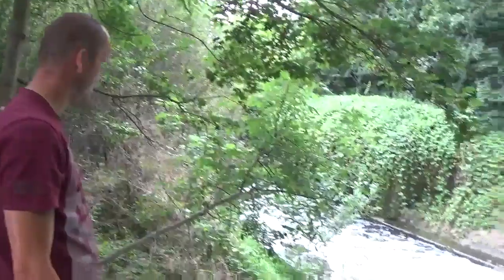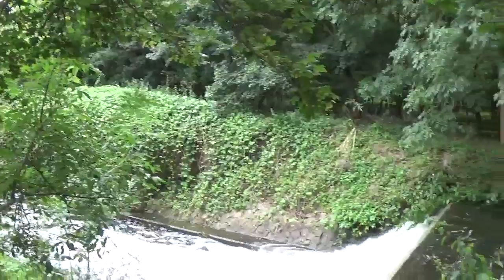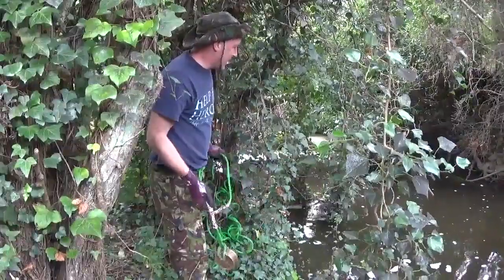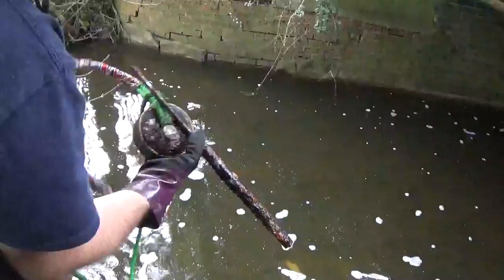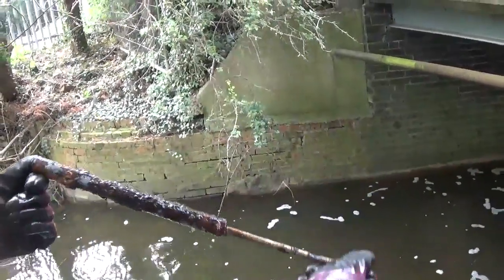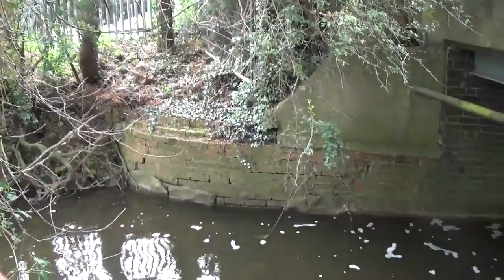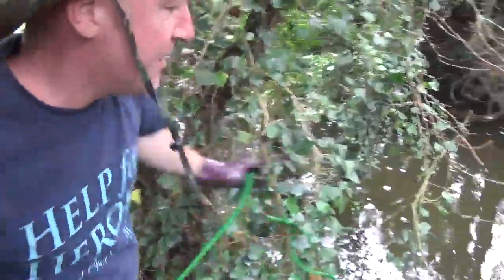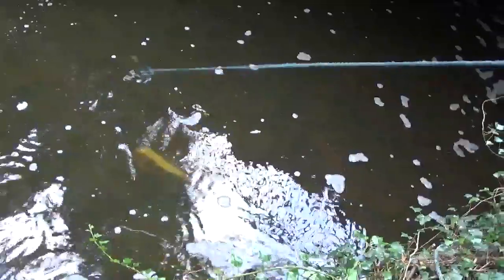Magnet fishing the abandoned lock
It had been a long day when we filmed this one. Trying unsuccessfully to magnet fish three other locations we finally had a bit more joy here:
This week the Wendal's are magnet fishing on the old Melton Mowbray navigation. First opened around 1795 to transport coal and other materials, the canal had a relatively short life, losing a lot of trade to the railways in the 1840's and finally being abandoned in 1877.

WW2 Wendal are proud to support Help for Heroes a charity helping our military veterans when they need it most.